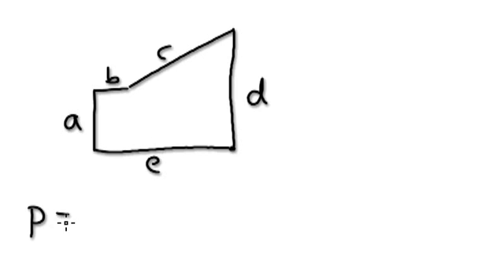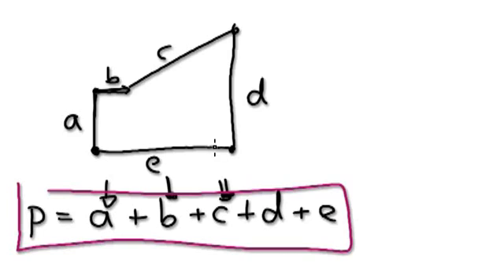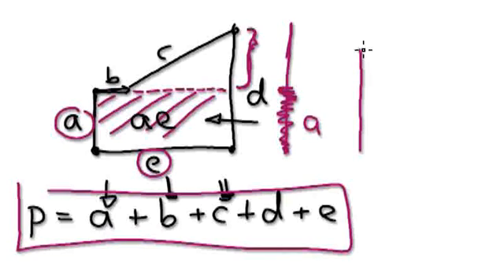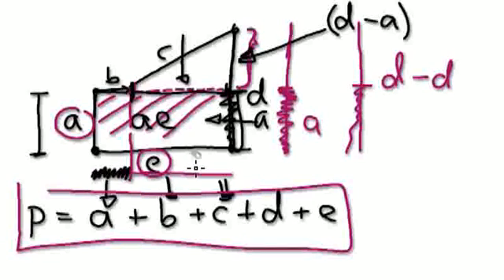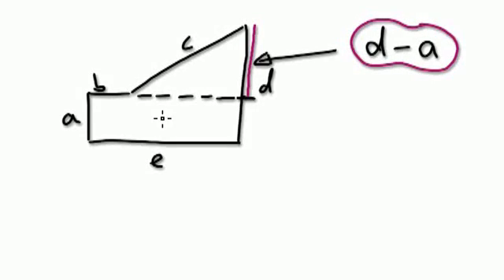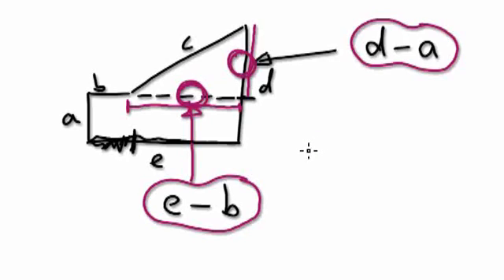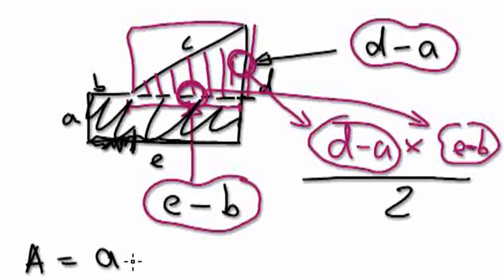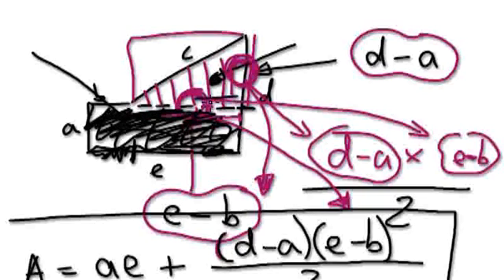Video 135 - Constructing Formulas - Don't need to fully understand 3.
You don't need to fully understand this video.  Just know that it's possible to create your own formulas.